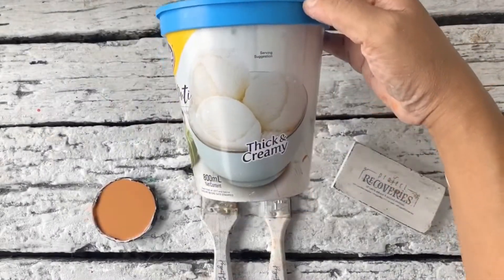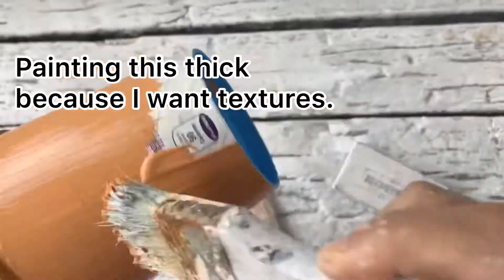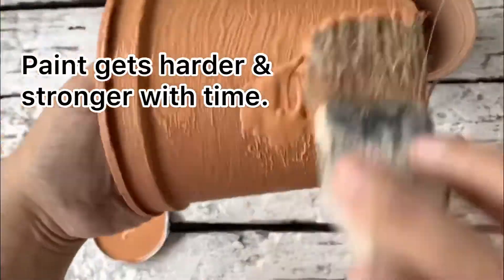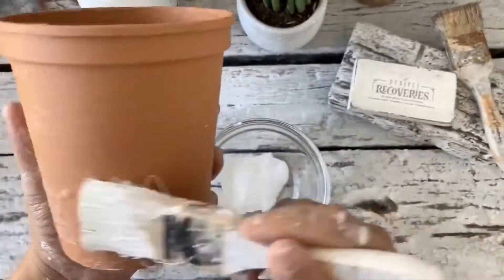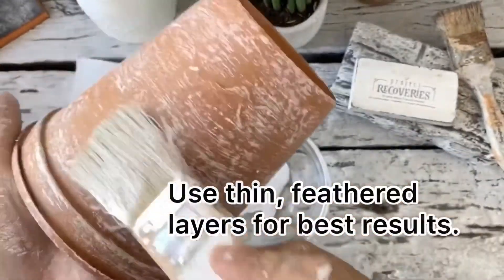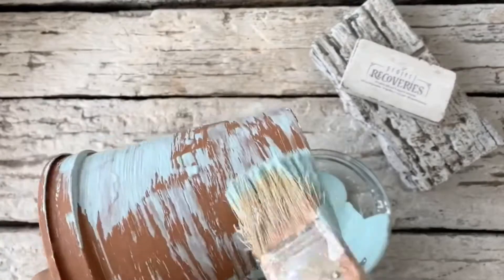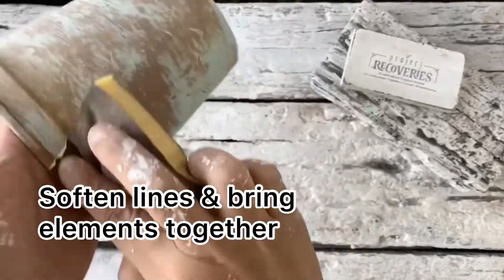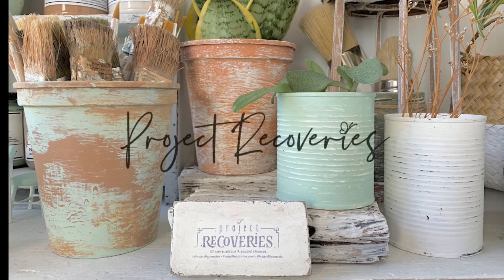DIY: How to transform Magnolia ice cream containers into weathered terra cotta pots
Chalk paint techniques to make weathered terra cotta pots from Magnolia ice cream containers and other plastic pots.